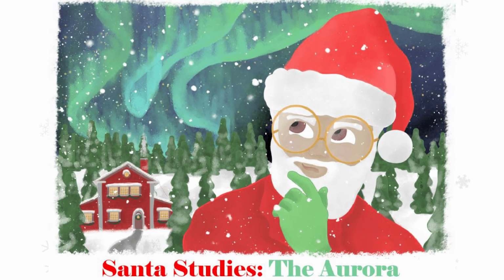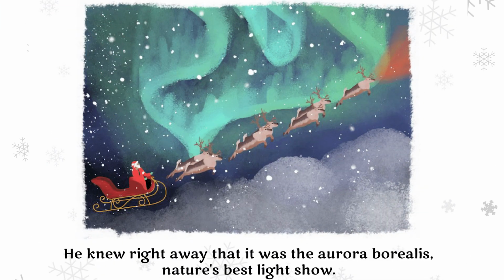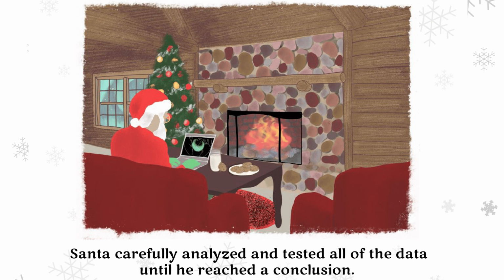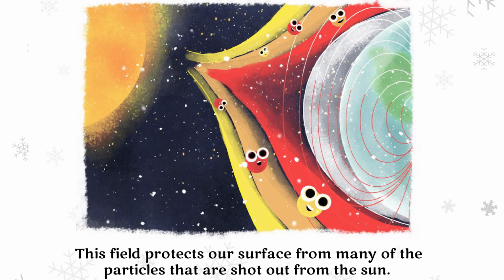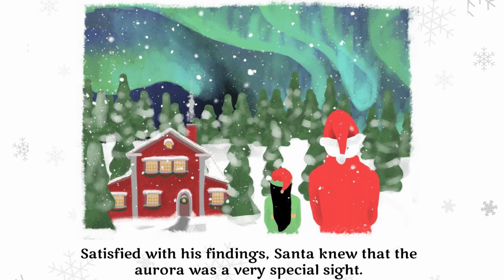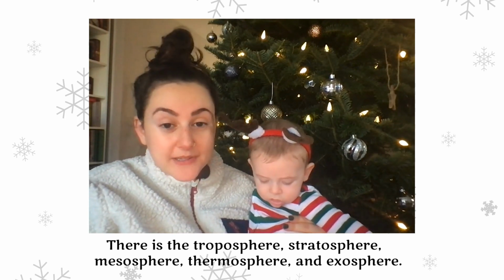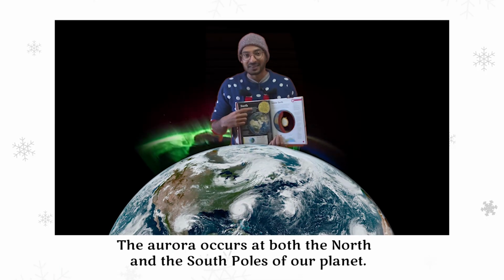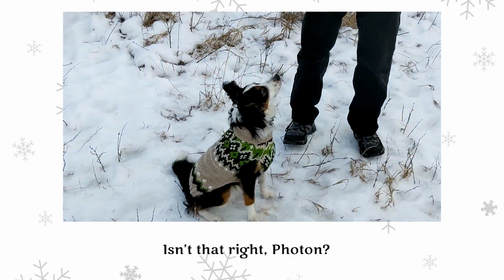Santa Studies: The Aurora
Santa is back and ready to learn!

The aurora is a truly beautiful and mysterious sight. Have you ever seen it or dreamed about seeing it? Have you ever wondered what causes the brilliant light show? Join Santa in this story as he learns all about the science behind the aurora!

We started the "Santa the Scientist" project last year with the goal of building scientific literacy and strong, trusting relationships with scientists. We received such positive feedback and support that we knew we were meeting an important need. The year 2021 has not been any easier than the last, so we wanted to continue doing our small part with another free eBook to help spread joy this holiday season, as well as promote a lifelong enjoyment of science.

Learn more about the project and download a free copy of the eBook at:

Story by: Roshan Achal
Illustrations by: Sarah Nersesian
Edited by: Jordan Phillips
Music composition and video editing by: Pramodh Senarath Yapa